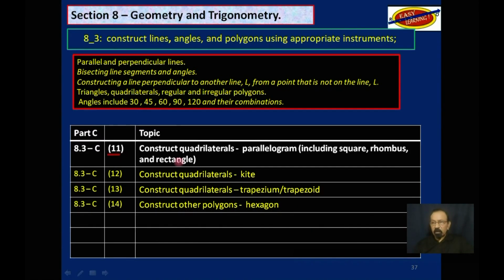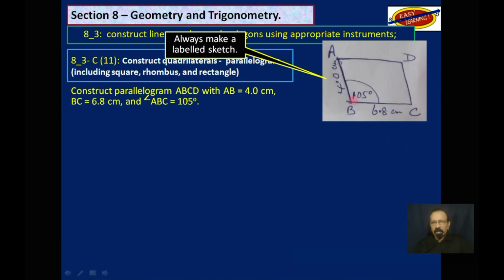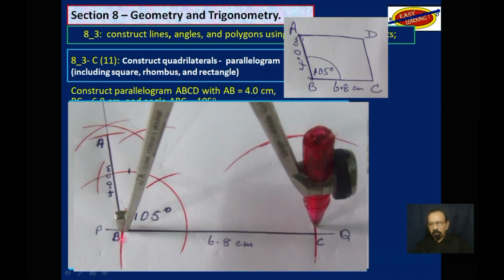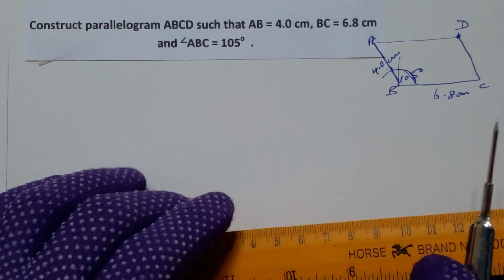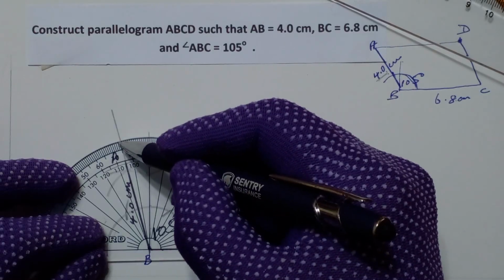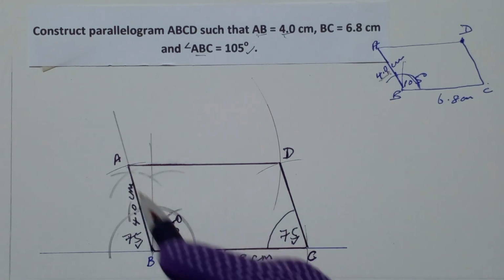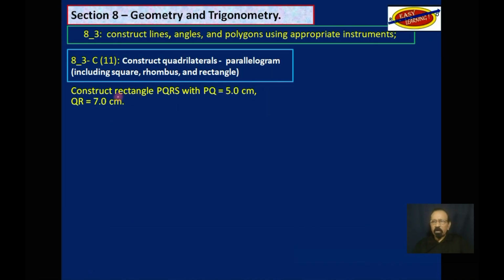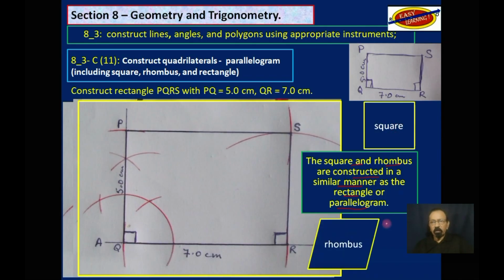PREVIEW 8 - 3 - C - Construct Parallelogram and Hexagon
As the title indicates, in this video, you will learn how to construct several types of parallelogram, and how to construct the hexagon.